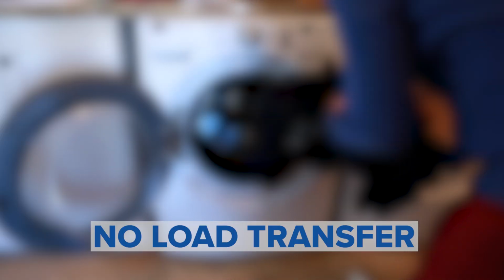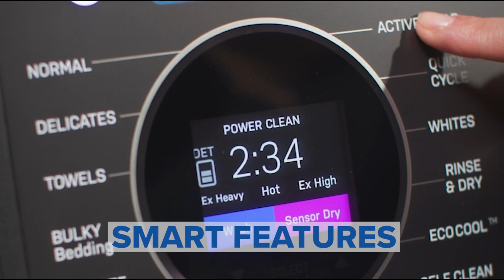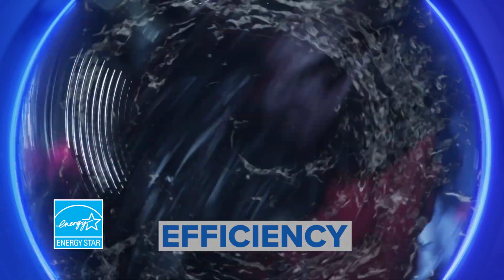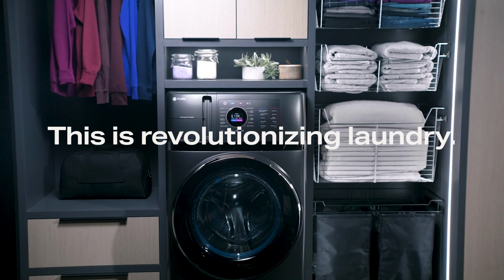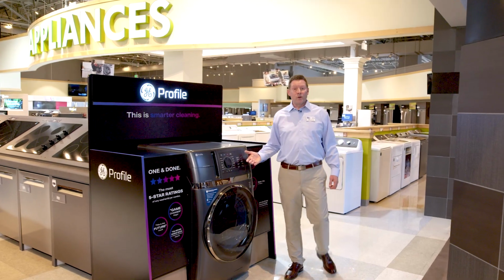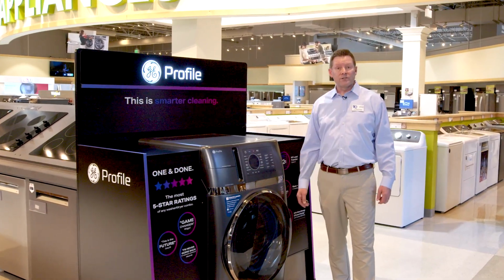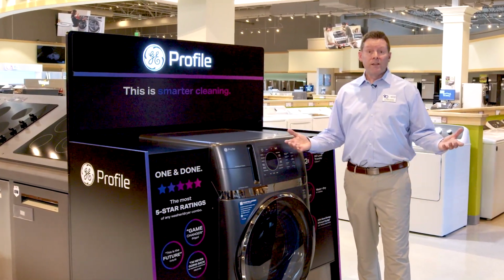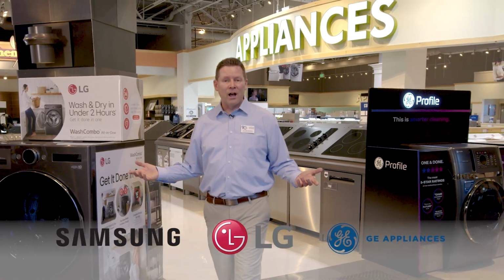Save Space with Washer & Dryer Combos - Available at RC Willey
Browse our selection of space-saving washer and dryer combos.